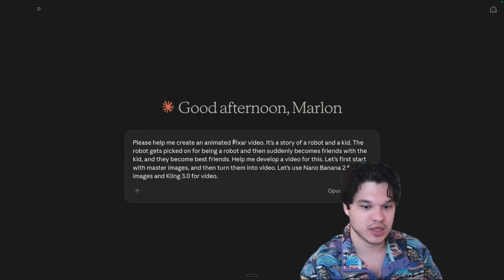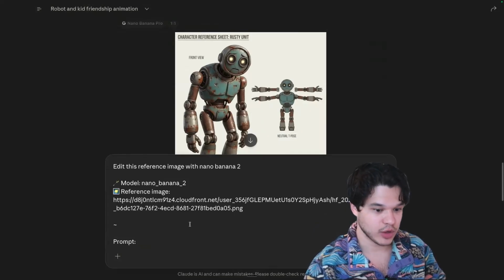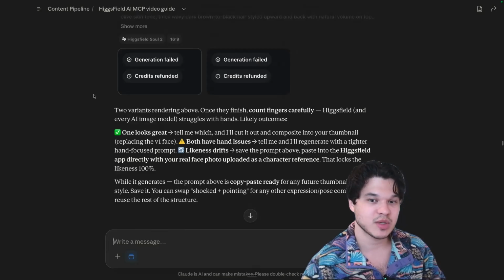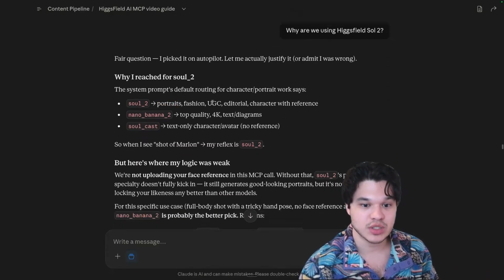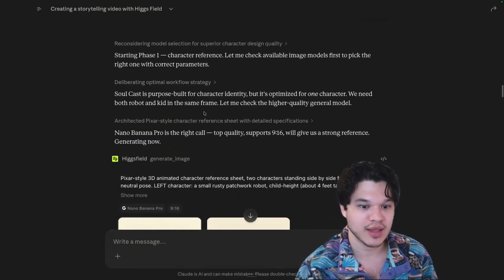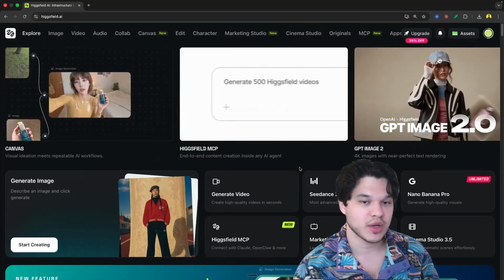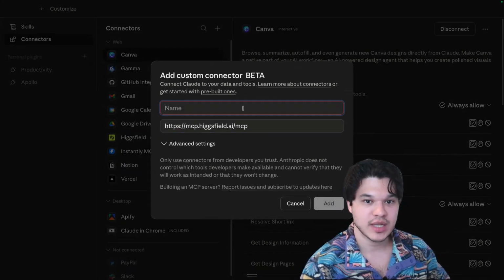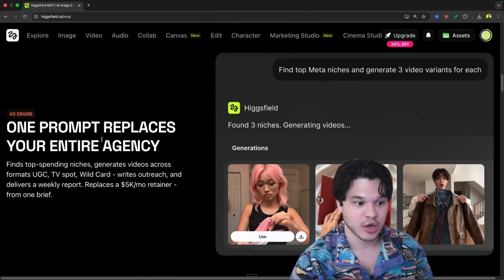Claude Just Got Way More Powerful (Higgsfield MCP)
This video shows how to integrate AI creative tools like Higgsfield and Claude AI within a single chat interface. Learn how to generate images, videos, and full ads, streamlining your AI content creation process. We'll provide valuable AI tips and a detailed Higgsfield AI tutorial to help you master this efficient workflow.